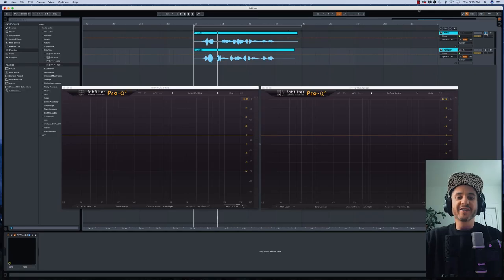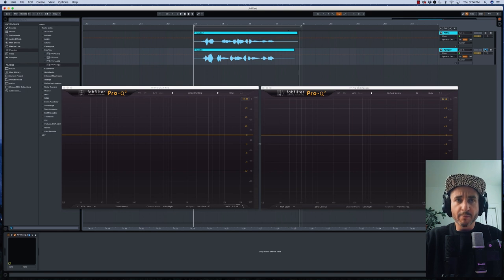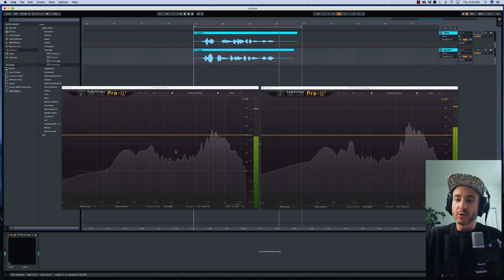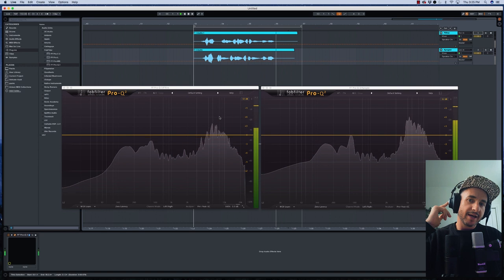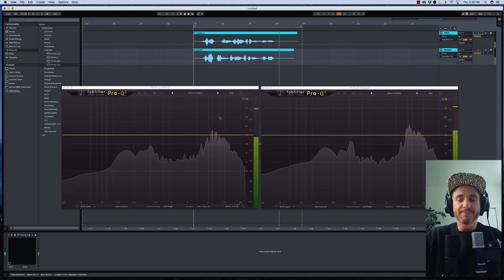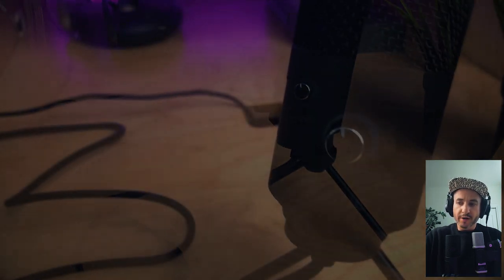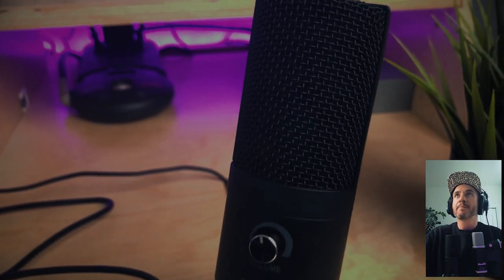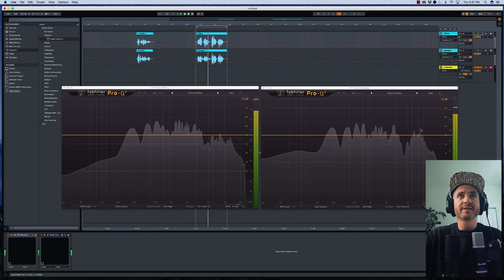Shocking! $30 mic VS $300 mic (Fifine Condenser Microphone K669B Review)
When the company Fifine approached me to do this video, I wasn't sure. I mean... $30 for a USB microphone!?

Can't sound any good... RIGHT?

Well i'll let you be the judge with the voice test I did in comparison with my $300 Apogee USB mic.

The results are actually... SHOCKING!

Your broducer,

JT